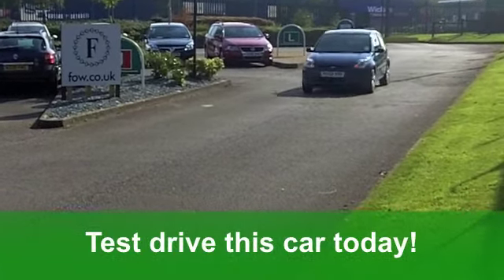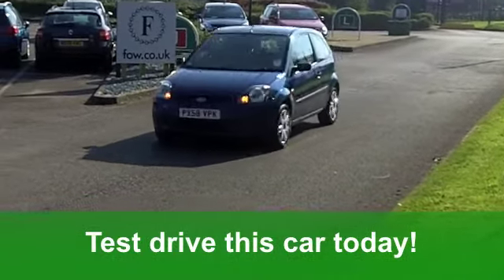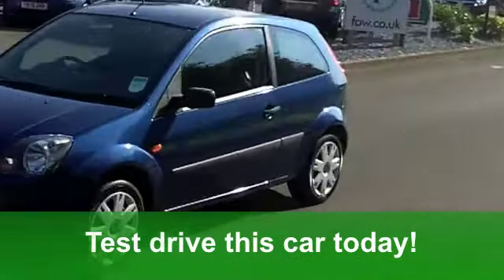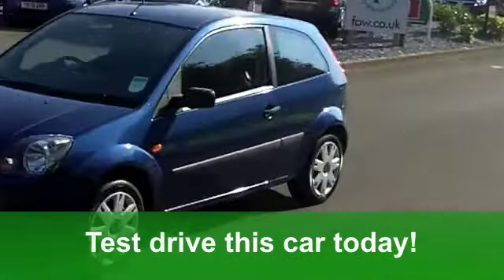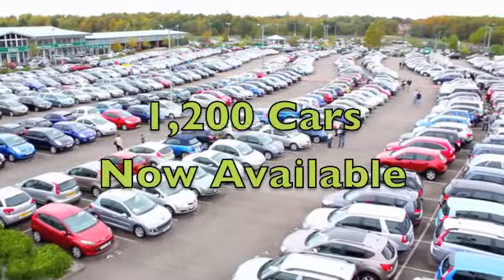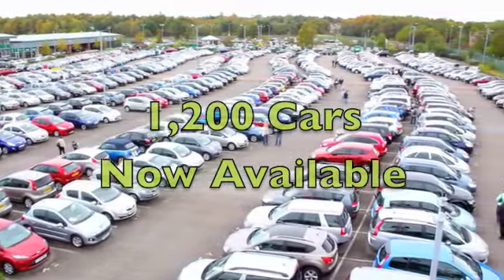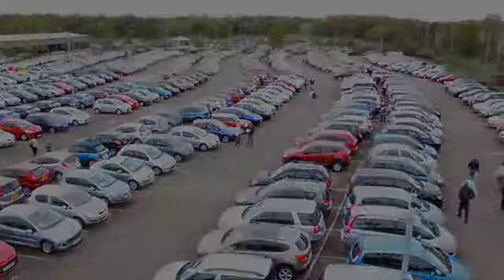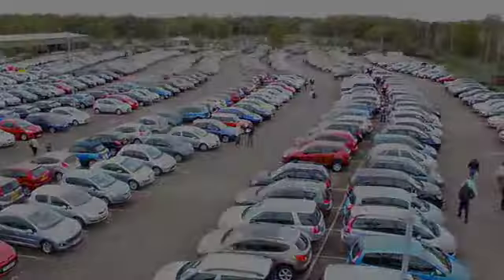USED FORD FIESTA HATCHBACK (2008) 1.25 STYLE 3DR [CLIMATE] - PX58VPK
FORD FIESTA HATCHBACK (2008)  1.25 STYLE 3DR [CLIMATE]

DETAILS:
First registered: 30/09/2008
Current mileage: 28,720
Registration: PX58VPK
Colour: BLUE

FEATURES:
front electric windows, remote central locking, cloth interior, twin airbags, air conditioning, pas, abs, steel wheels, metallic paint, cd / mp3, hand book present